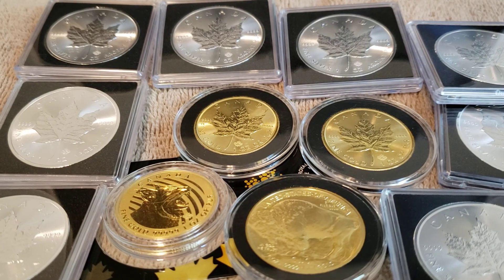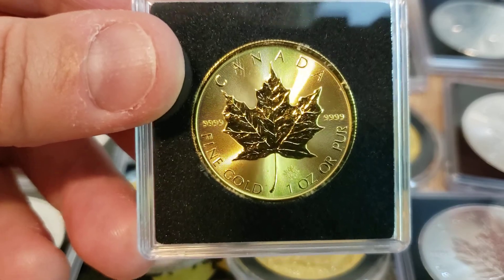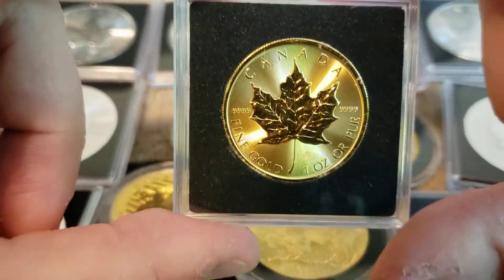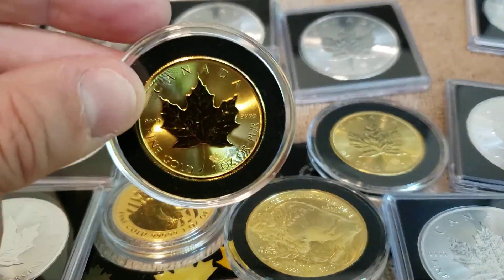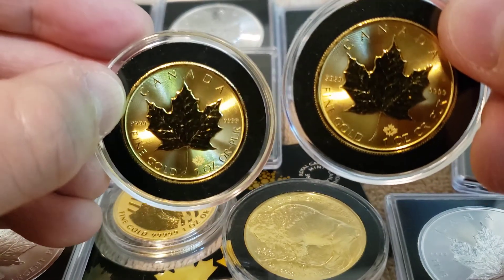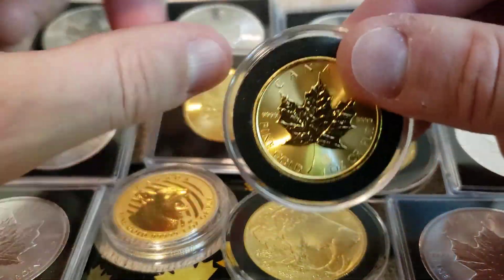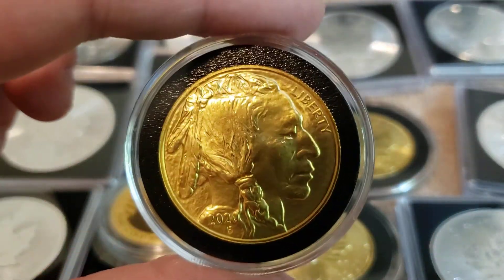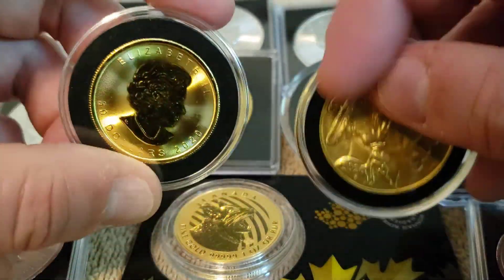Gold, Silver and the Great Financial Reset 2020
Top 10 Silver Bullion Coins:
Please note: I am not a financial advisor and these are just my random thoughts on gold and silver.